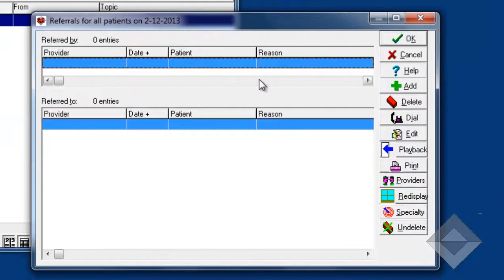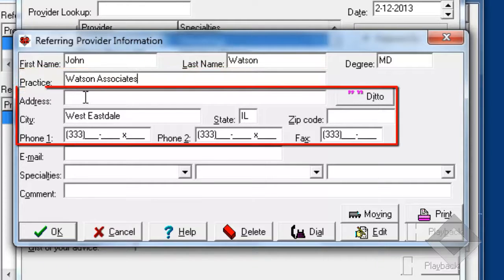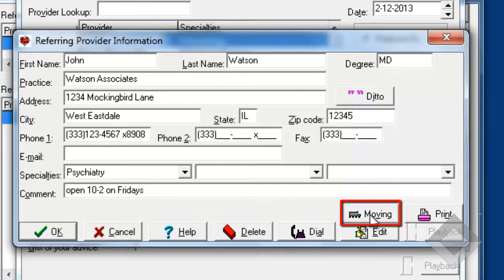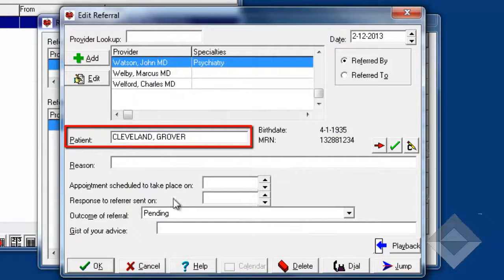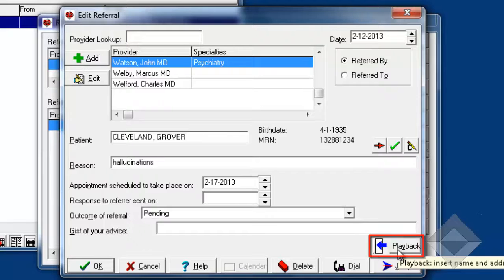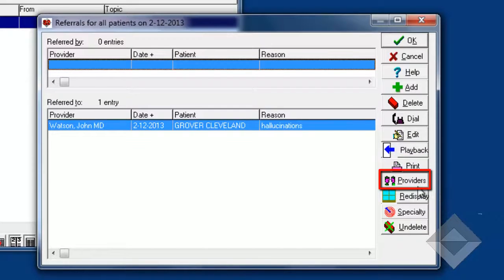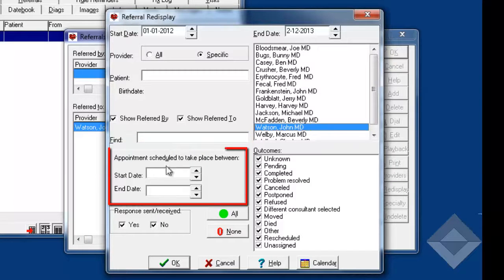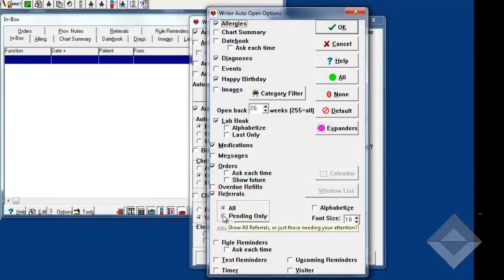Referrals in Welford Chart Notes